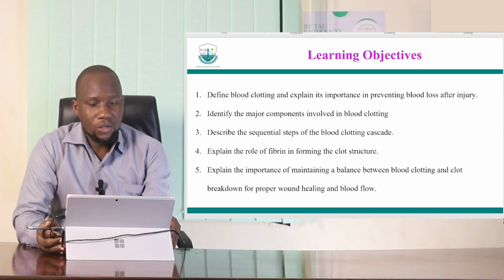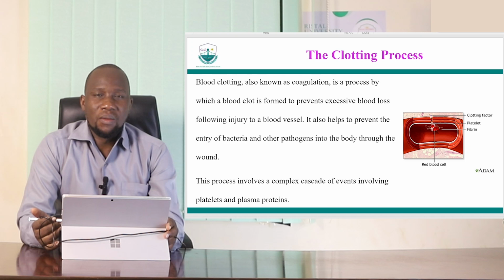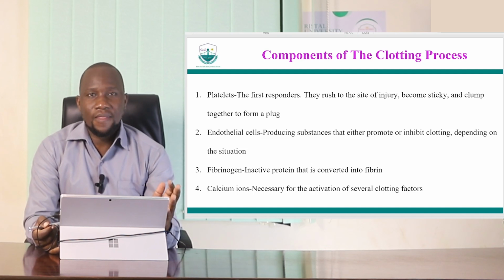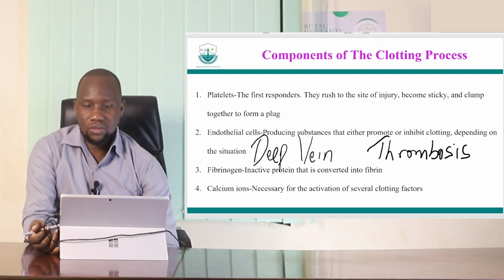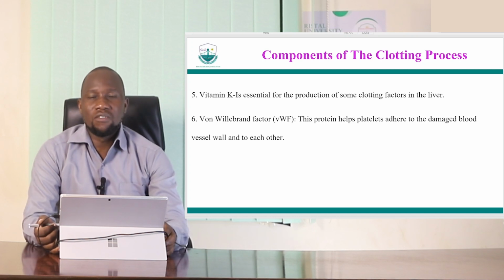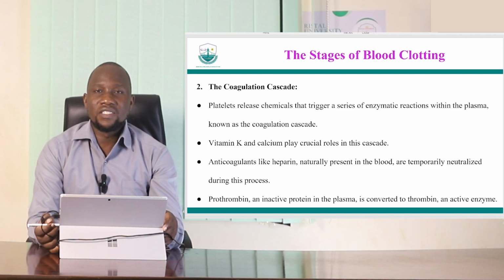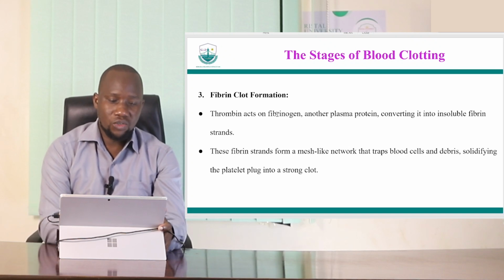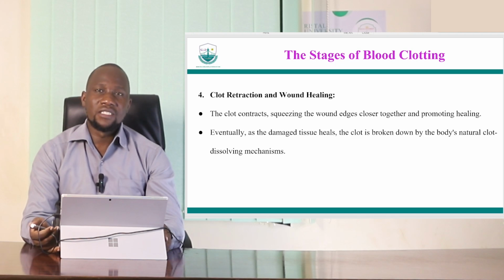Blood Clotting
Lesson Outline

1. Define blood clotting and explain its importance in preventing blood loss after injury.
2. Identify the major components involved in blood clotting
3. Describe the sequential steps of the blood clotting cascade.
4. Explain the role of fibrin in forming the clot structure.
5. Explain the importance of maintaining a balance between blood clotting and clot breakdown for proper wound healing and blood flow.

Ristal Bridge Academy (Facebook and X)